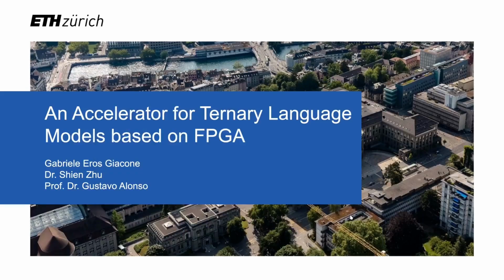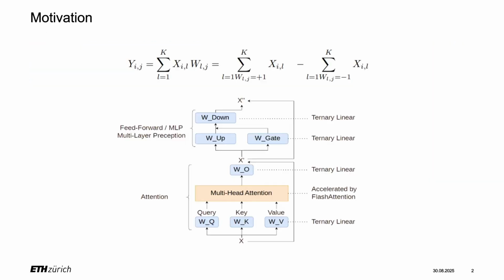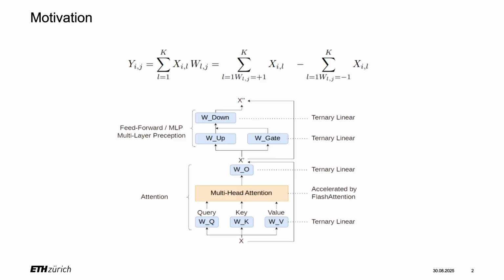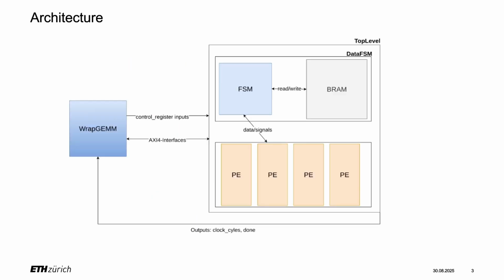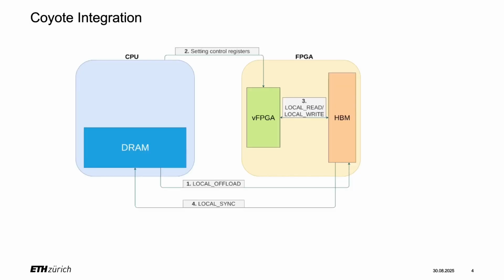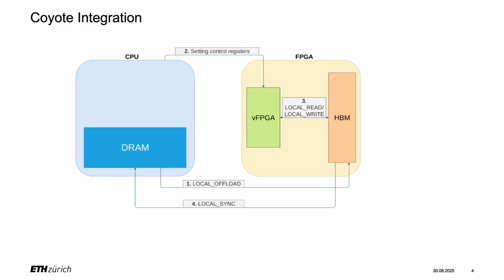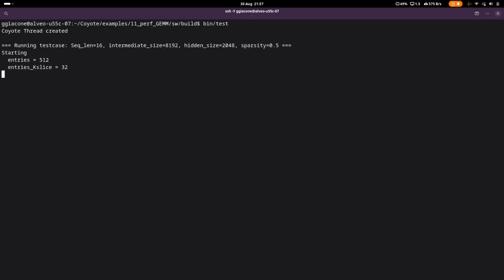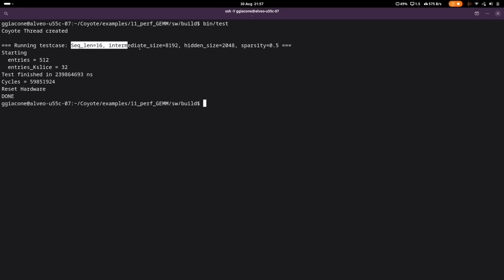AMD OHC 2025: An Accelerator for Ternary Language Models based on FPGA | AOHW25_542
Our contribution to the AMD Open Hardware Competition 2025 is an FPGA-based accelerator for ternary language models.

A project by Gabriele Eros Giacone and Shien Zhu under supervision of Prof. Dr. Gustavo Alonso.